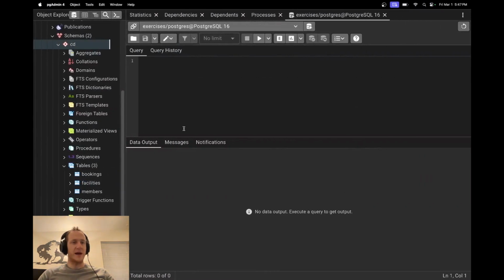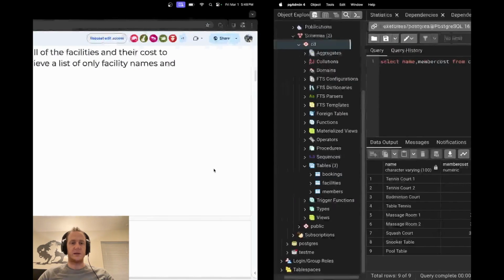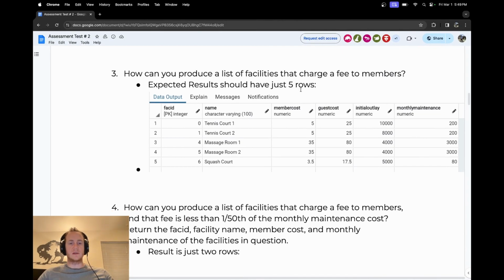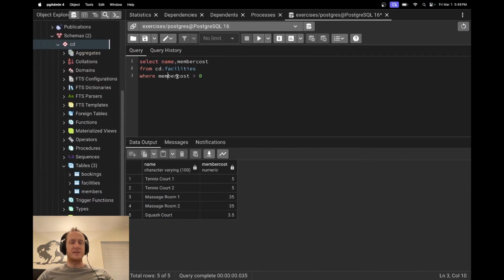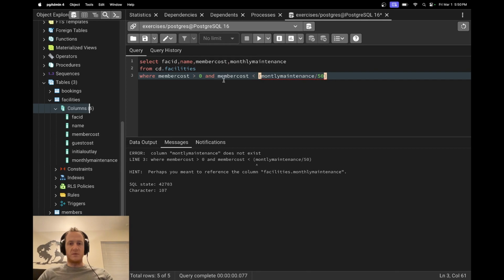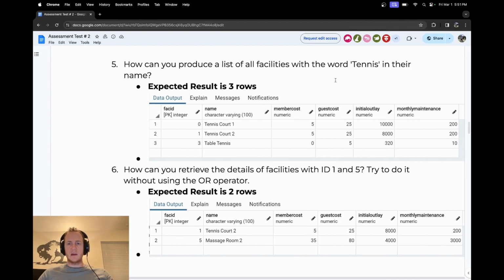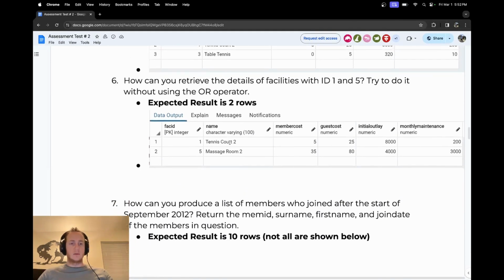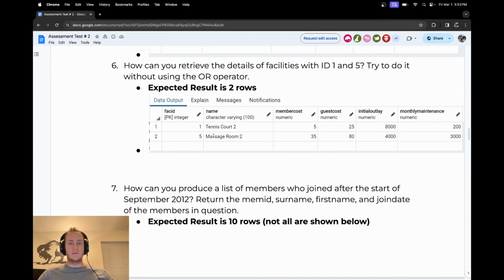Learning SQL Day 2 - math operators, like and in